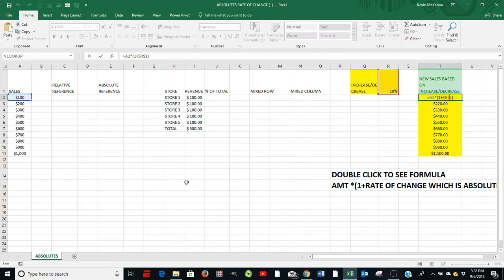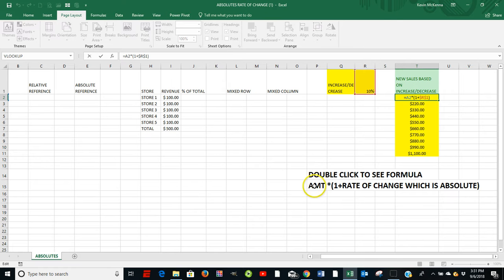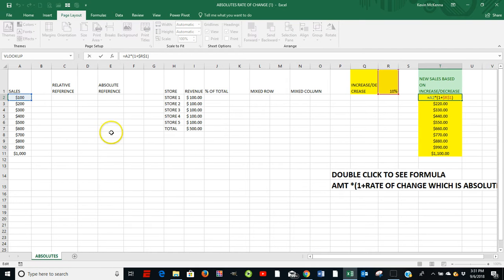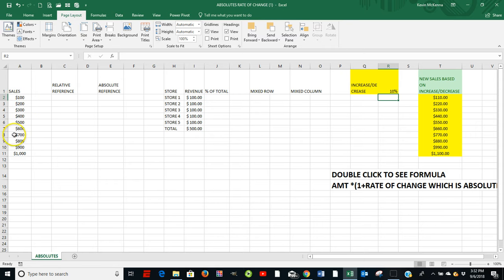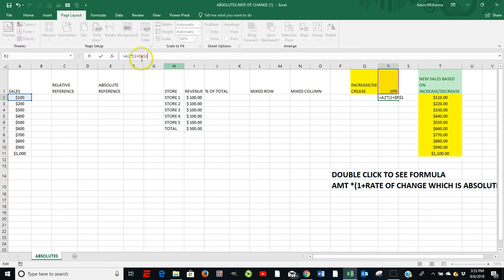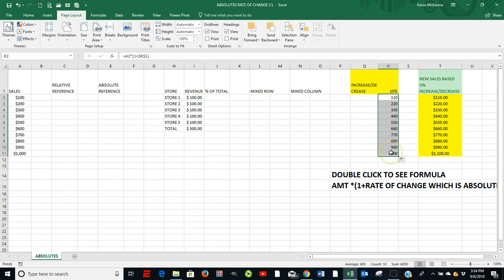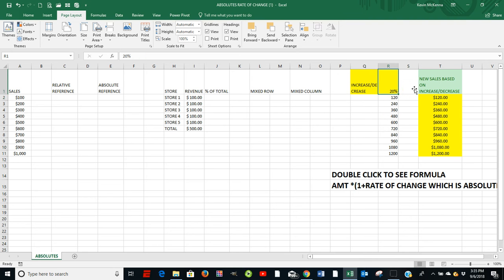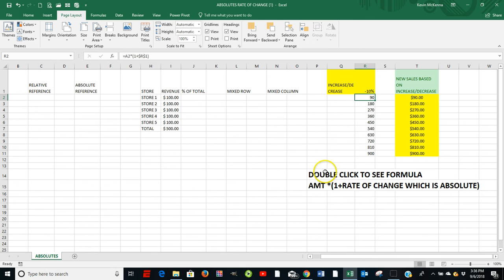RATE OF CHANGE ABSOLUTE